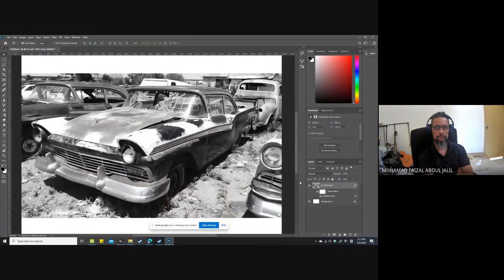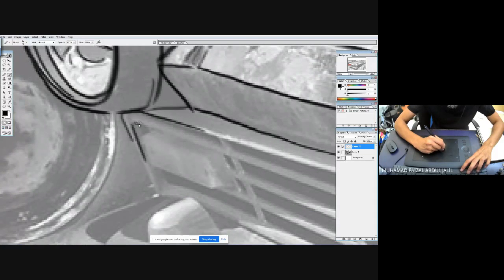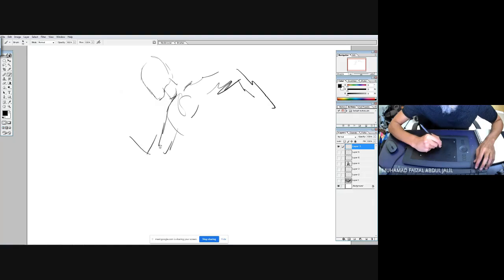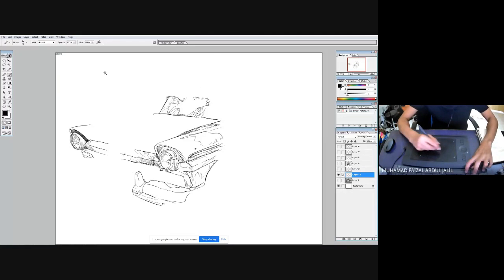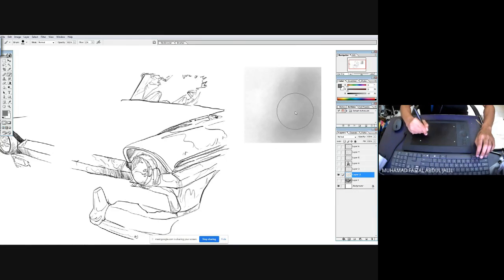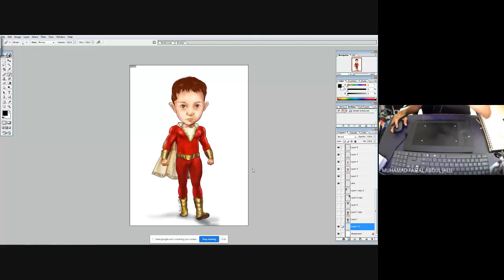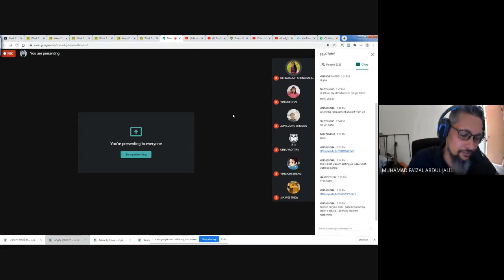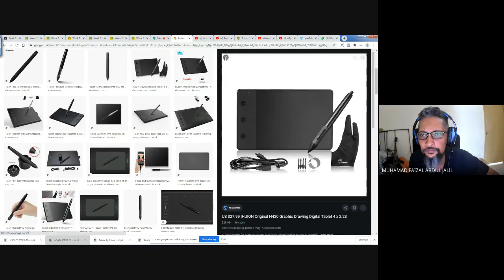W3G7pc 2020 07 04 Intro to Illustration